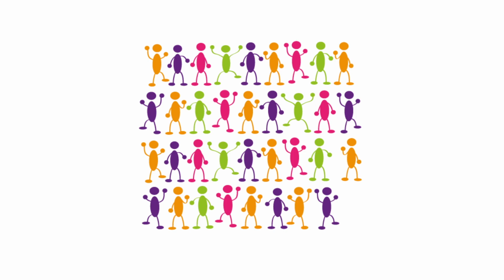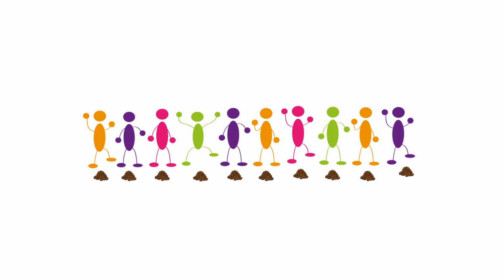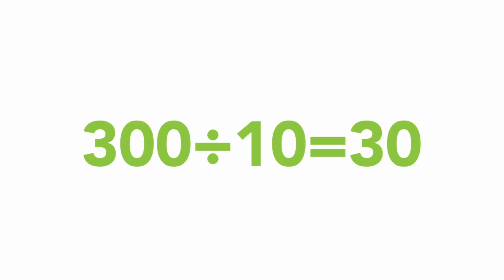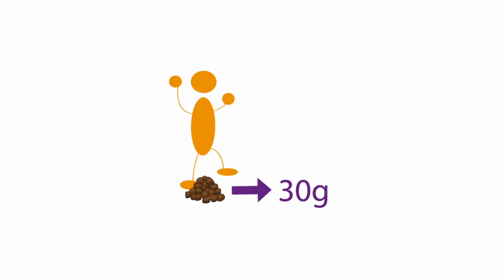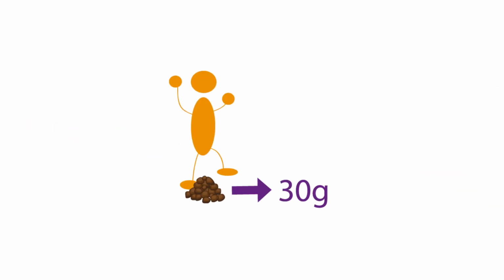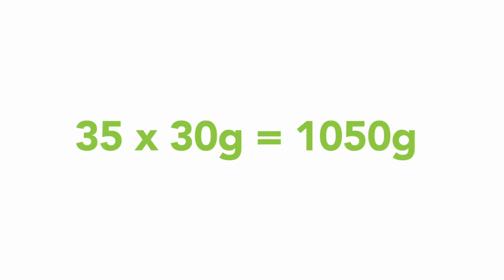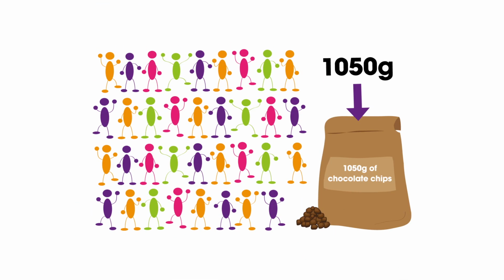Boston College Maths Tutorials - How to work out proportion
Learn how to work out proportion.